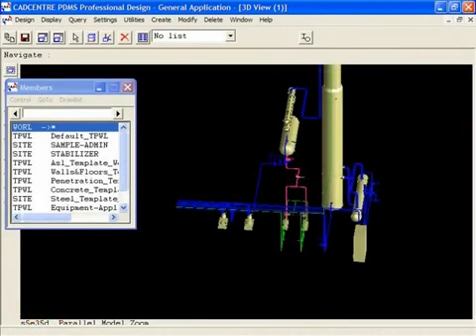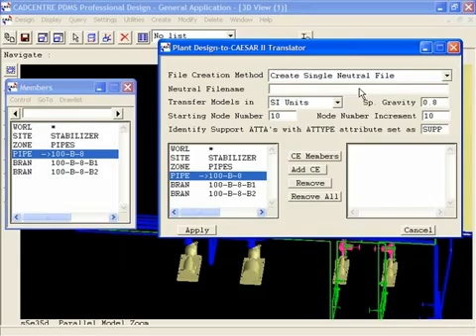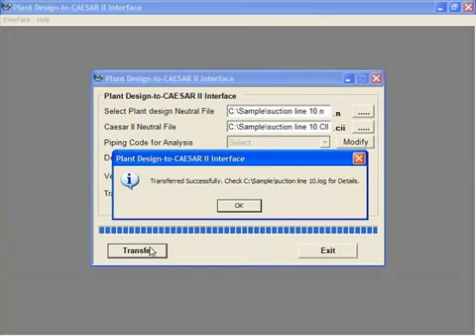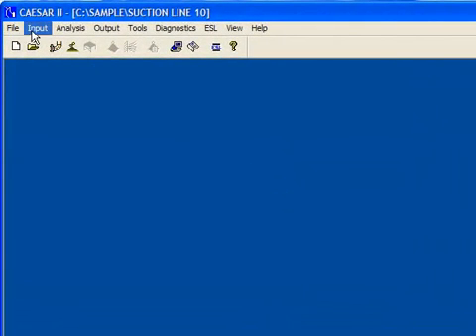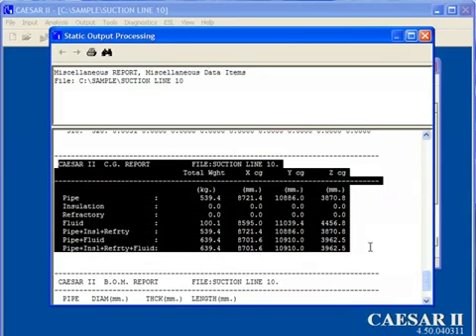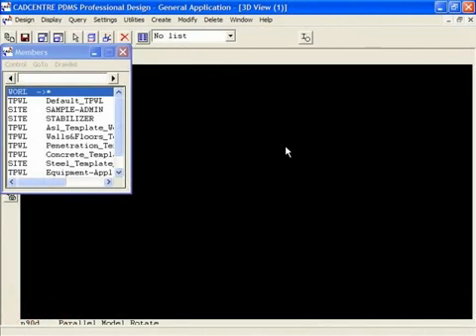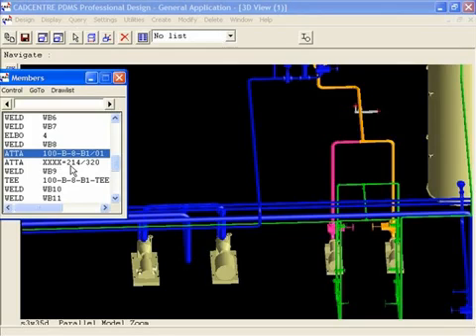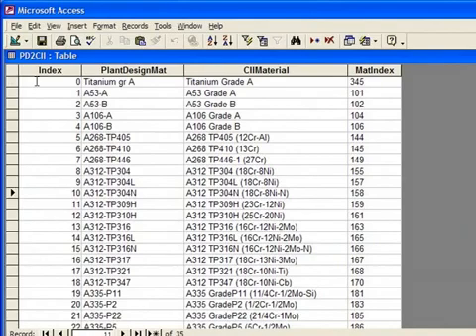PDMS to CAESAR-II Translator